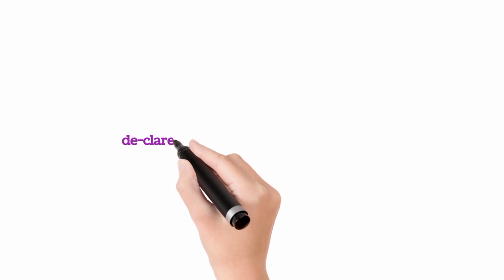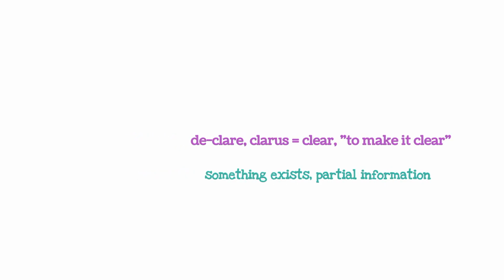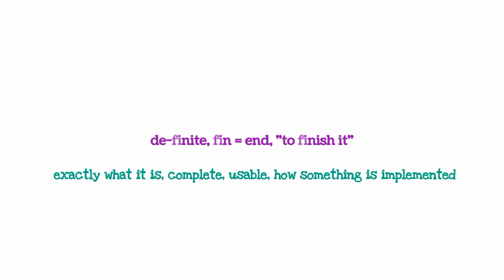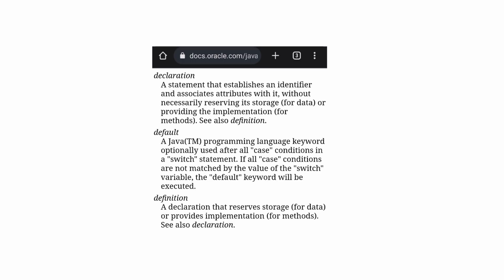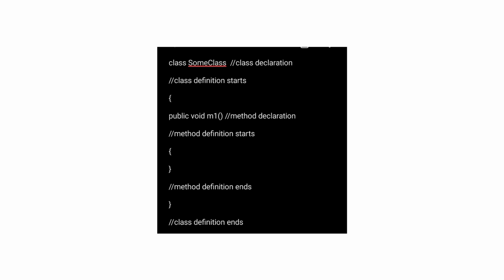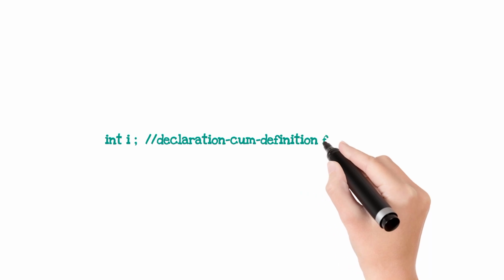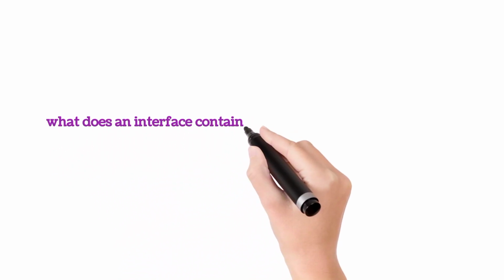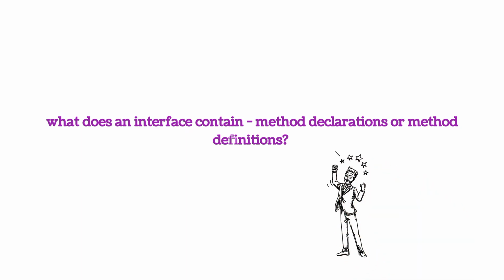Declaration vs Definition - multiple viewpoints with minor differences